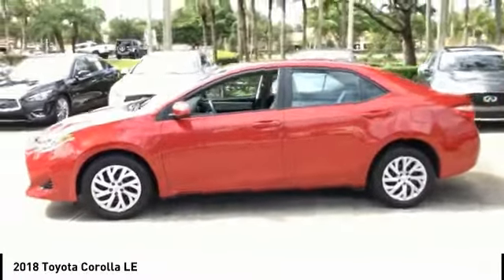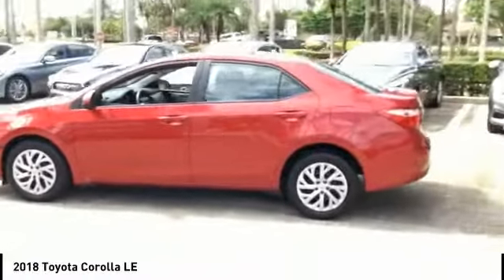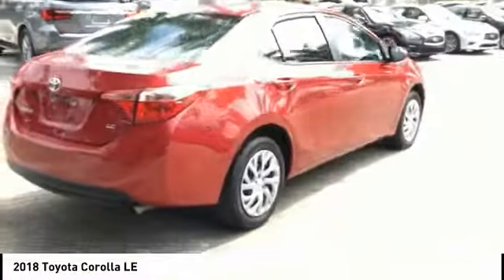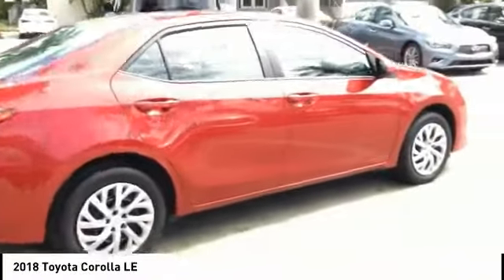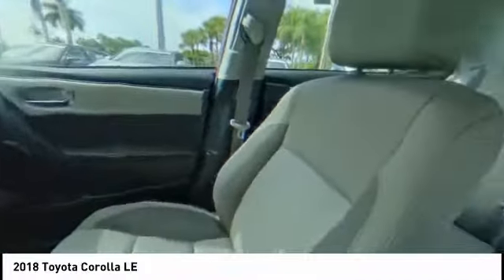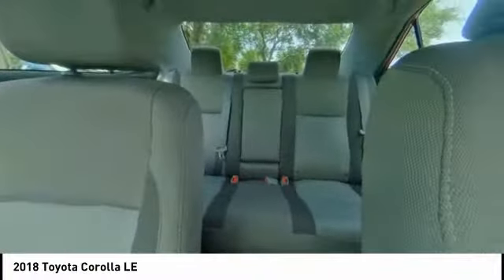2018 Toyota Corolla Coconut Creek FL P7683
2018 Toyota Corolla LE

5501 W. Sample Road

$0 DOWN TO FINANCE AND DRIVE HOME TODAY MUST FINANCE WITH INFINITI OF COCONUT CREEK FOR ADVERTISED PRICE OR ADD $750! 6 Speakers ABS brakes Air Conditioning AM/FM radio Auto High-beam Headlights Automatic temperature control Brake assist Bumpers: body-color CD player Delay-off headlights Distance pacing cruise control: Dynamic Radar Cruise Control Driver door bin Driver vanity mirror Dual front impact airbags Dual front side impact airbags Electronic Stability Control Exterior Parking Camera Rear Fabric Seat Trim Front anti-roll bar Front Bucket Seats Front Center Armrest w/Storage Front reading lights Front wheel independent suspension Fully automatic headlights Heated door mirrors Illuminated entry Knee airbag LED Daytime Running Lights (DRL) Low tire pressure warning Occupant sensing airbag Outside temperature display Overhead airbag Panic alarm Passenger door bin Passenger vanity mirror Power door mirrors Power steering Power windows Radio data system Radio: Entune Audio w/6.1 Screen Rear anti-roll bar Rear seat center armrest Rear window defroster Remote keyless entry Speed control Speed-sensing steering Split folding rear seat Steering wheel mounted audio controls Tachometer Telescoping steering wheel Tilt steering wheel Traction control Trip computer Variably intermittent wipers Wheels: 16 x 6.5 Wide Vent Steel. Priced below KBB Fair Purchase Price! 28/36 City/Highway MPGbrbrbrINFINITI Of Coconut Creek proudly serving the following communities; Broward county Boca Raton Del Ray Beach West Palm Beach Parkland Margate Pompano Beach Miami Dade County Palm Beach County.